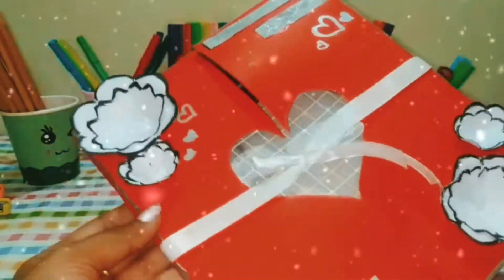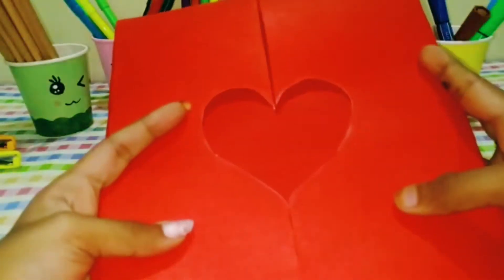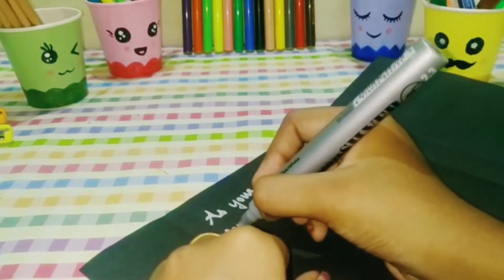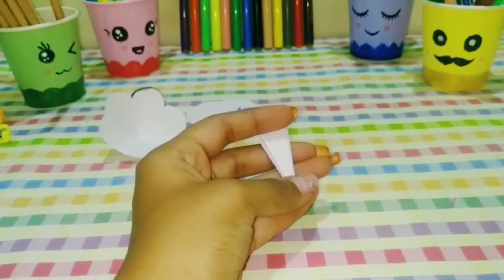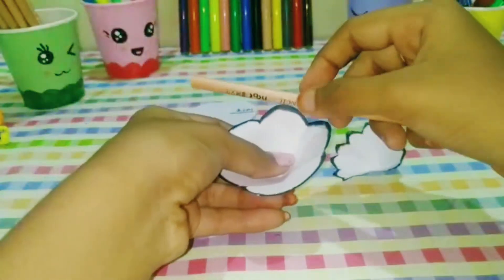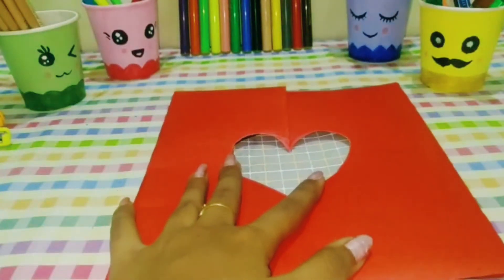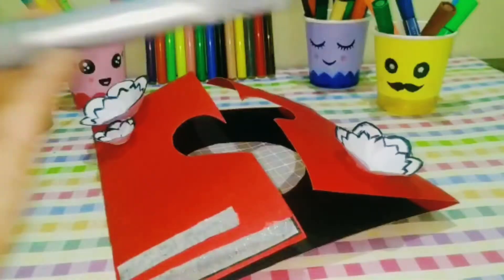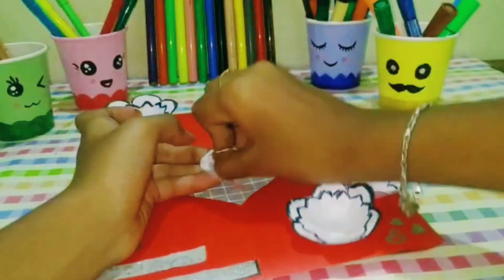Birthday Greeting 💡Ideas ||DIY||craftsandarts